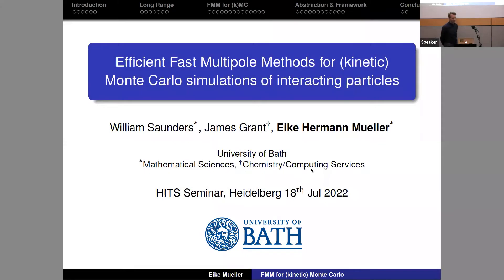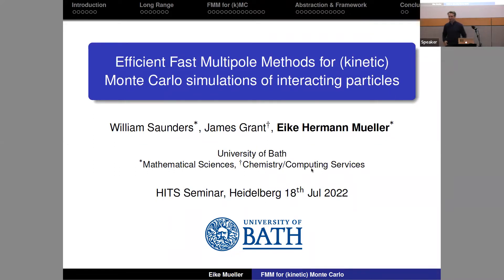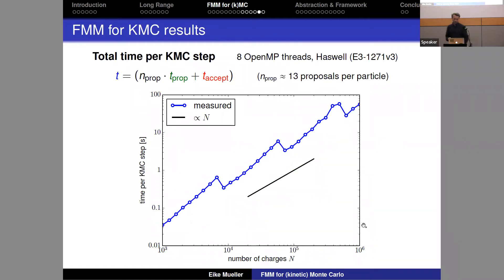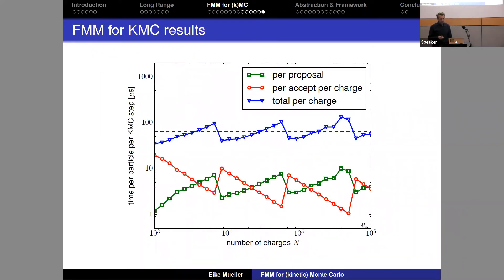HITS colloquium: Eike Müller on integrating electrostatics in Monte Carlo simulations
Efficient Fast Multipole Methods for (kinetic) Monte Carlo simulations of interacting particle systems.

HITS colloquium by Eike Hermann Müller, Dep. of Mathematical Sciences, University of Bath, UK.
Hybrid Talk, Studio Villa Bosch, Heidelberg, Germany, 18 July 2022